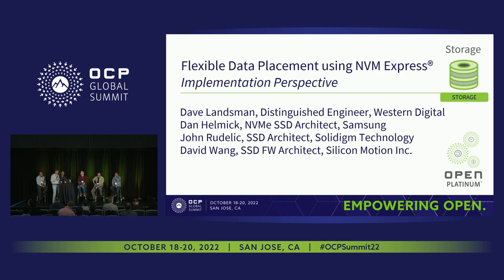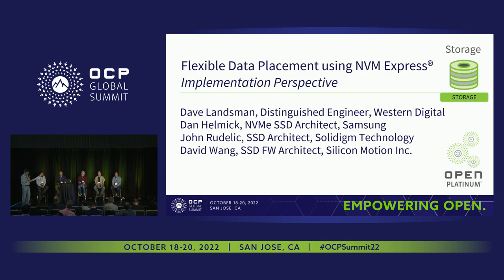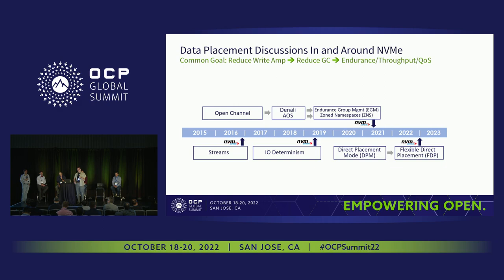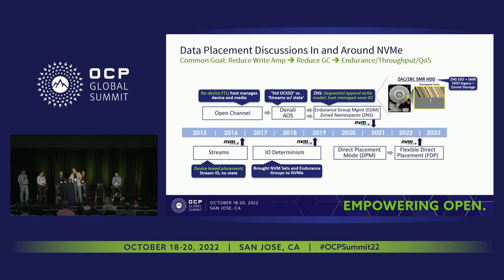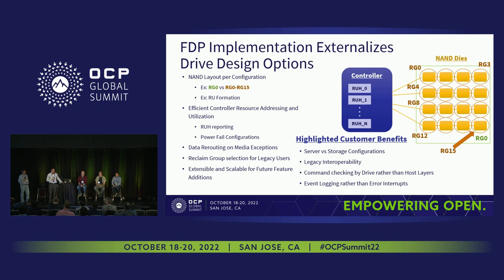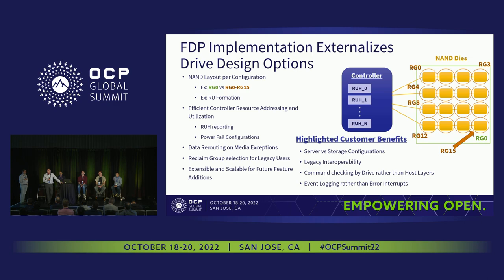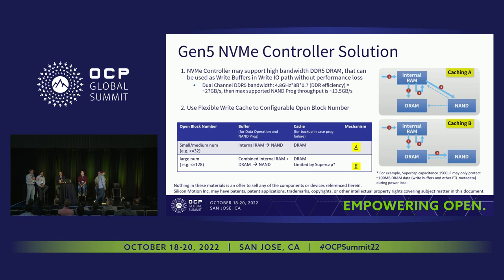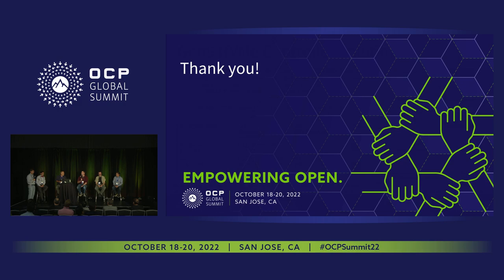PANEL: Flexible Data Placement using NVM Express® - Implementation Perspective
Ross Stenfort (Meta) | David Landsman (Western Digital) | Dan Helmick (Samsung) | David Wang (Silicon Motion Inc.) | John Rudelic (Solidigm)